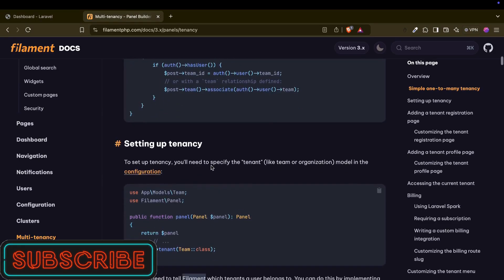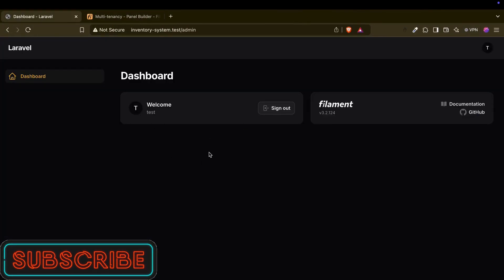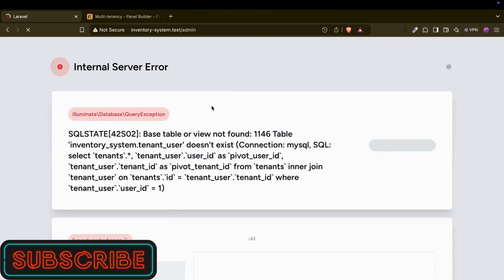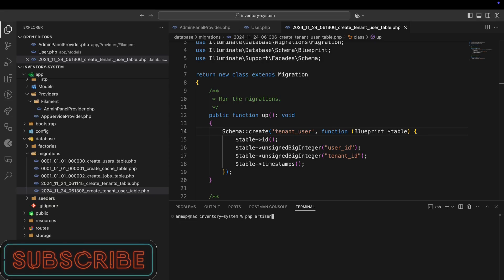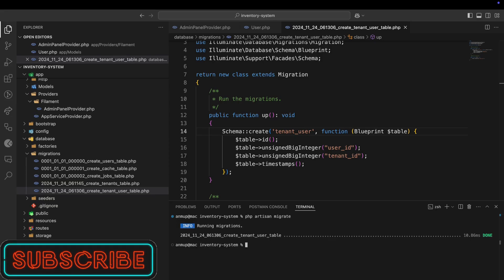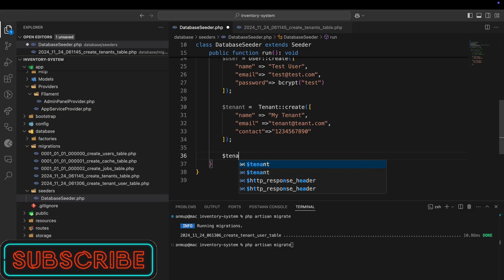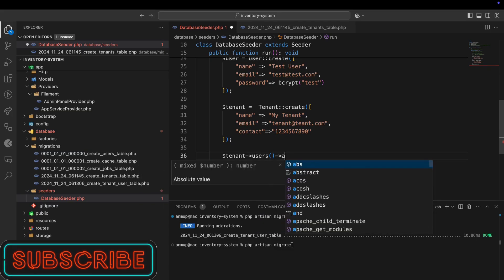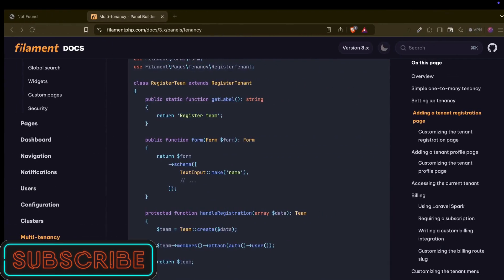Part:2 Filament Multi-tenant setup - Complete Inventory Management System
1. In this comprehensive tutorial, we delve into the development of a complete multi-tenant inventory management system utilizing Laravel and the Filament Admin Panel. This video guides you through the essential steps, from setting up your environment to implementing key features that cater to multiple tenants. Join us as we explore best practices and advanced techniques to create a robust and scalable inventory solution.

2. Discover how to build a fully functional multi-tenant inventory management system using Laravel and the Filament Admin Panel in this detailed video guide. We will walk you through the entire process, highlighting important concepts and practical applications that ensure your system is efficient and user-friendly. Perfect for developers looking to enhance their skills in modern web application development.

3. This video presents a step-by-step approach to creating a complete multi-tenant inventory management system with Laravel and the Filament Admin Panel. We will cover everything from initial setup to advanced features, ensuring that you gain a thorough understanding of how to manage inventory across multiple tenants effectively. Ideal for developers seeking to expand their knowledge in Laravel and inventory systems.
Tags Used:
Laravel inventory management dashboard, Filament admin panel tutorial, Building inventory system with Laravel, Filament CRUD operations in Laravel, Laravel inventory tracking features, Customizing Filament components, Laravel and Filament integration guide, Developing inventory apps with Laravel, Filament for Laravel beginners, Advanced inventory management in Laravel